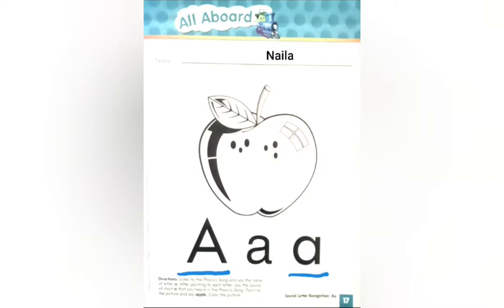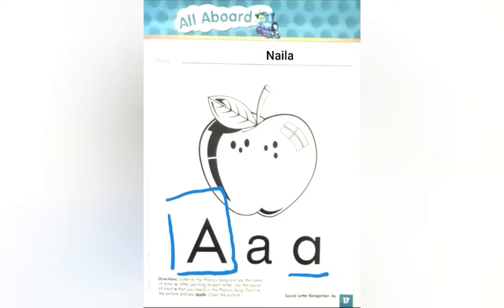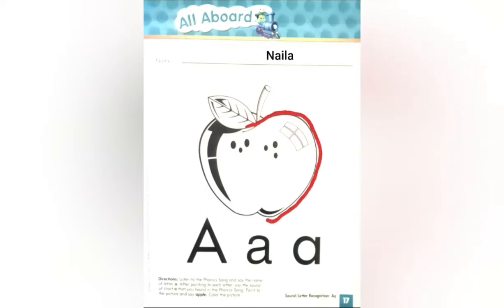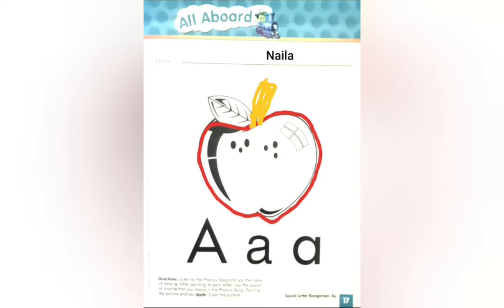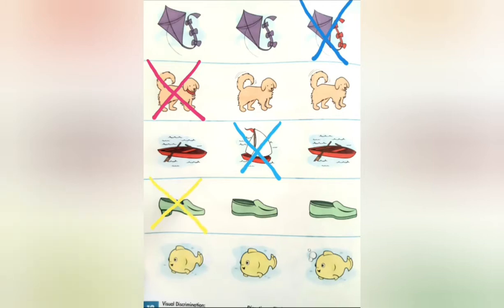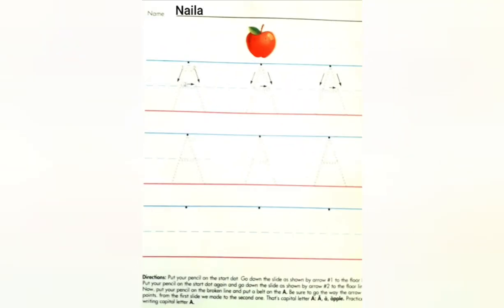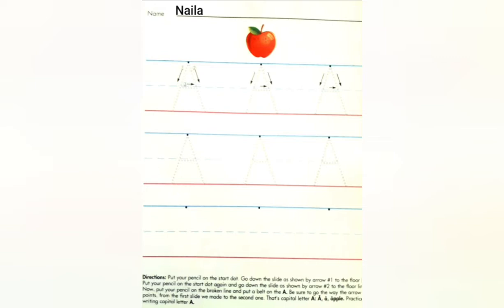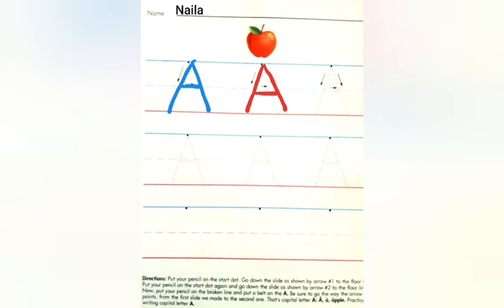Learning Letter Aa formation & Sound | All Aboard Book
This video is to help young learners learn the Letter Aa sounds. Here I have also explained how to solve the pages from All Aboard Book.

Book: All Aboard K2 Level.